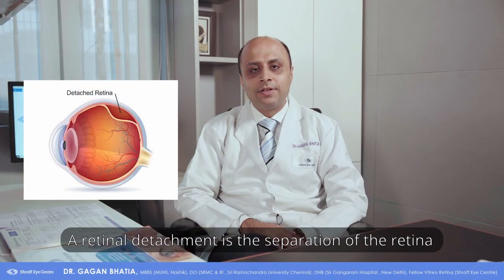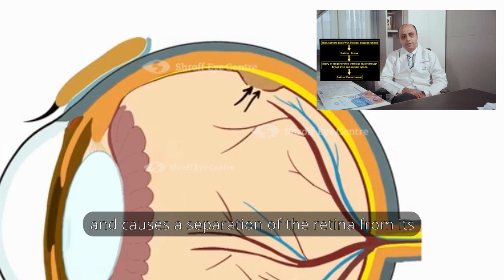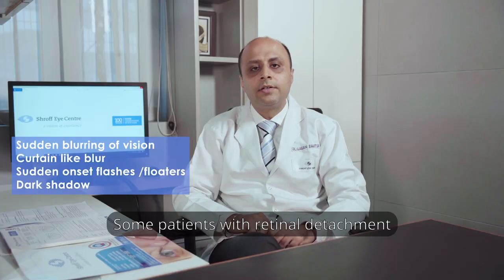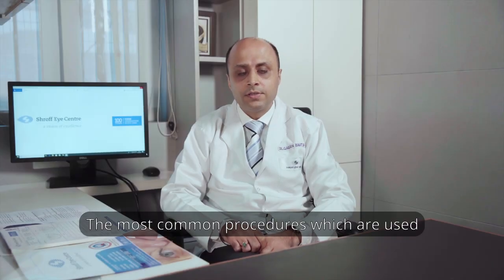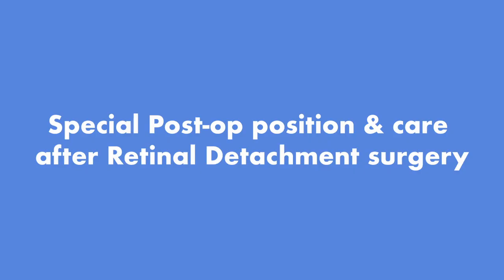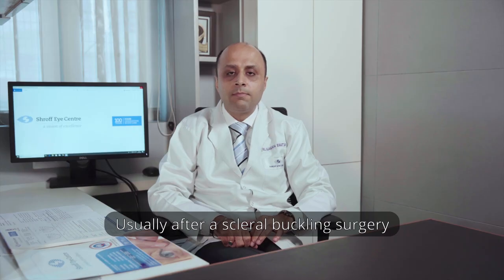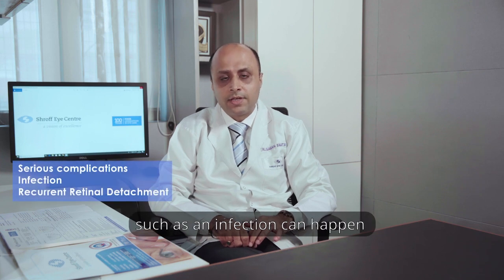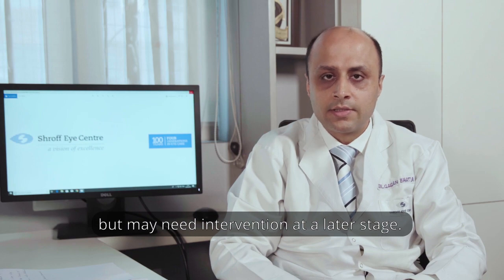Retinal Detachment | Retina Expert Explains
Is your vision suddenly blurred or shadowed like a curtain?
 This could be more than just eye strain—it could be a Retinal Detachment, a serious eye condition that needs urgent attention.
In this informative video by Shroff Eye Centre, we explain what Retinal Detachment really is, how it happens, warning signs you shouldn’t ignore, and how it can be surgically treated through procedures like Scleral Buckling and Minimally Invasive Vitreous Surgery (MIVS).
👁️ Early symptoms may include:
* Sudden blurring or curtain-like shadows in your vision
* Flashes of light or floaters
* Gradual or sudden vision loss from one side

We walk you through:
* Causes and risk factors
* Diagnosis and treatment options
* Recovery steps, precautions, and possible complications

If you or a loved one is experiencing any of these symptoms, don’t wait—retinal detachment is a medical emergency, but timely surgery can help save your sight.
🔍 Learn when to seek help, what surgery involves, and how recovery works—directly from the experts at Shroff Eye Centre, your trusted eye care destination since 1914.

Dr. Gagan Bhatia is an experienced retina surgeon and explains what is Retinal Detachment, cause of retinal detachment, retinal detachment symptoms as well treatment of retinal detachment. He also briefly explains about post op care after retina detachment surgery and complications of retina surgery.

Question Being Answered in This Video
1. What is retinal detachment?
2. What causes retinal detachment?
3. What are the symptoms of retinal detachment?
4. How is retinal detachment treated?

Follow us @shroffeyecentre for reliable medical news related to the eyes.

Shroff Eye Centre is one of India's leading tertiary eye care centers. Established in 1914 and with four branches in Delhi NCR, we cater annually to approximately 1 lakh patients from all over India & across the globe.

If you believe your family members or someone you know suffers from the conditions described herein, please see your healthcare provider immediately. Do not attempt to treat yourself, your child, or anyone else without proper medical supervision. Our video or channel does not promote taking pharmaceutical goods without a prescription from a valid source.

You acknowledge and agree that our channel Shroff Eye Care hosted by Shroff Eye Centre and its doctors, owners, creators & staff, are not liable for any loss or damage which may be incurred by you as a result of the availability of information provided here, or as a result of any reliance placed by you on the completeness, accuracy or existence of such information. Please consult your doctor for any medical doubts, problems & conditions.